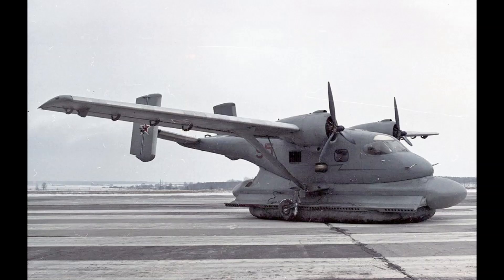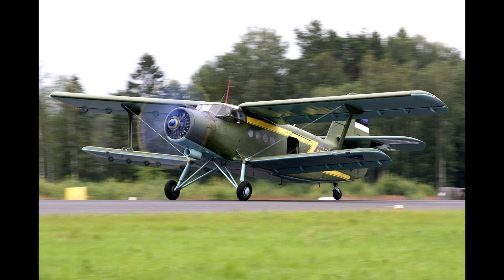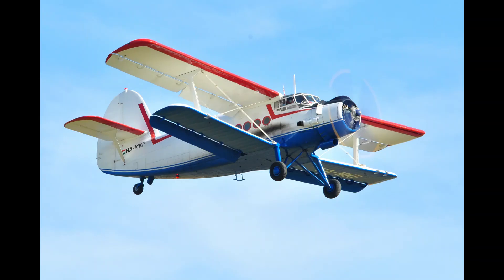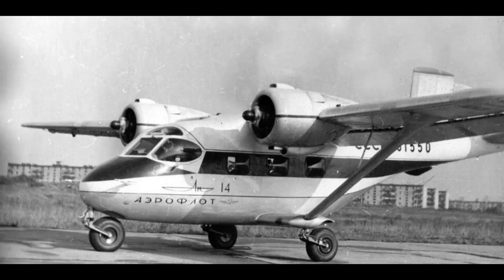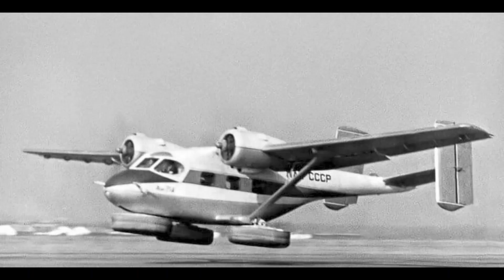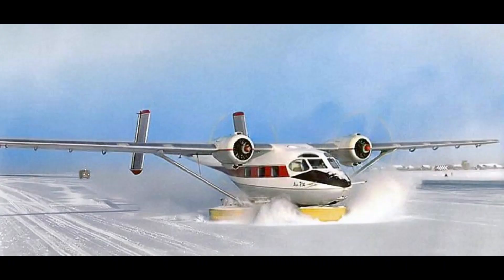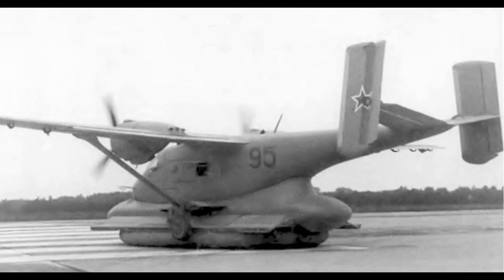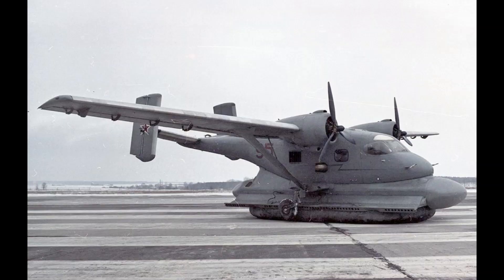AN-14Sh – “My hovercraft is full of...aircraft”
The An-14 may have fallen by the wayside in competition to the aircraft it was supposed to replace, but it did provide a testbed for the An-14Sh - an aircraft with a hovercraft undercarriage.